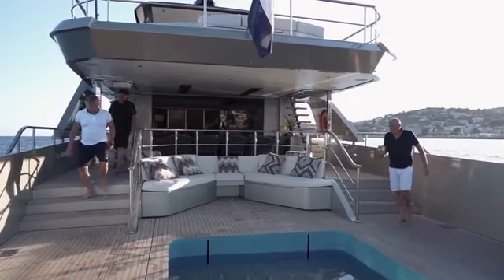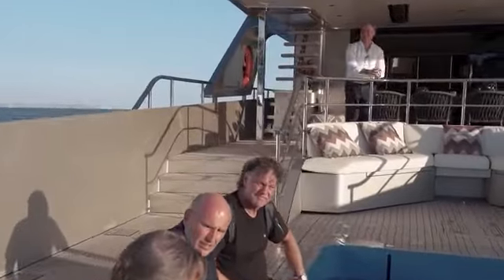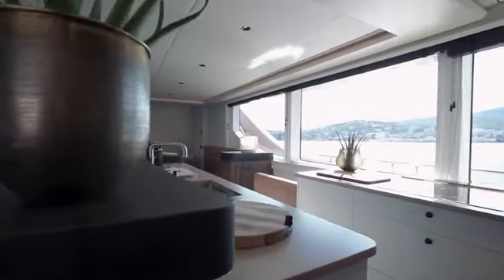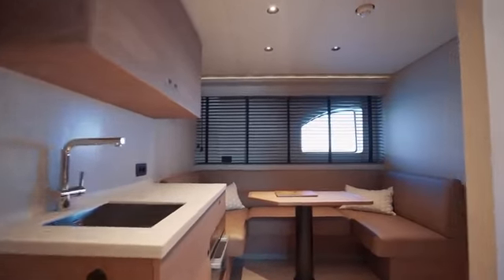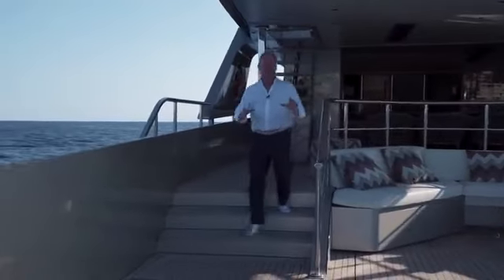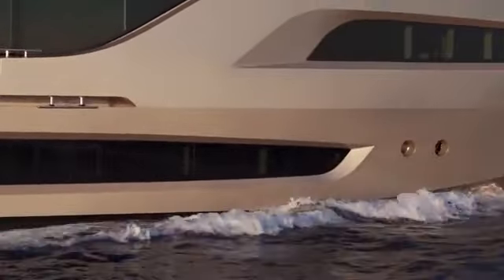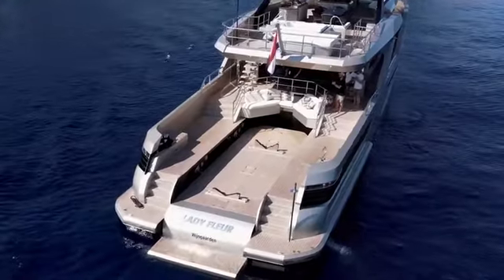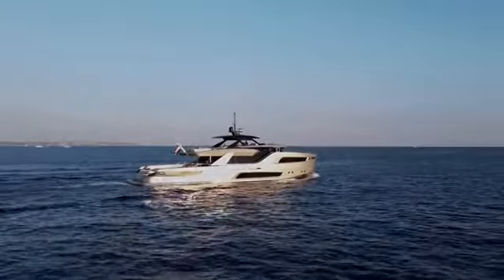Il nuovo superyacht X-treme 105 debutta al Cannes Yachting Festival 2022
Lady Fleur debutta al Cannes Yachting Festival 2022, un 105 piedi davvero rivoluzionario che ha riscritto il regolamento dello yacht nelle sue dimensioni ed è diventato modello di lancio per la nuova gamma X-treme.